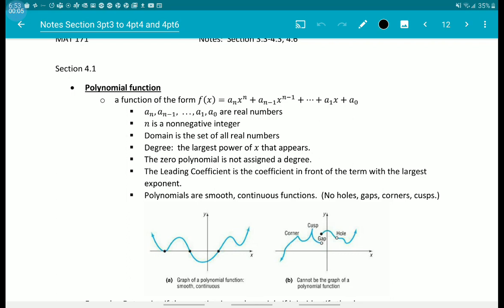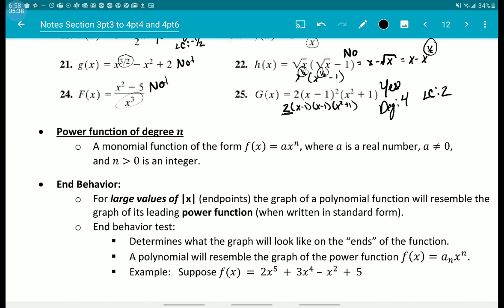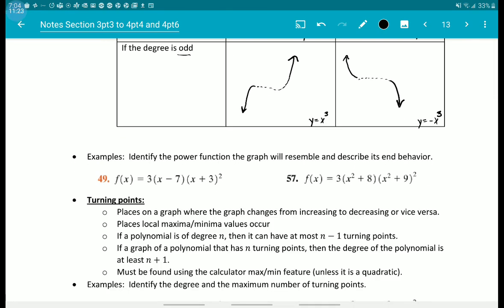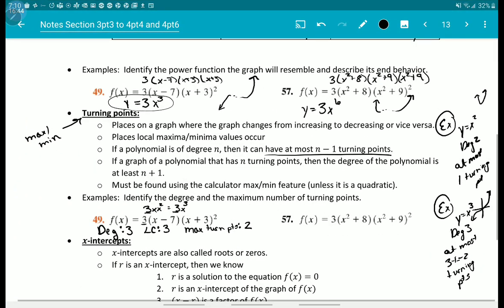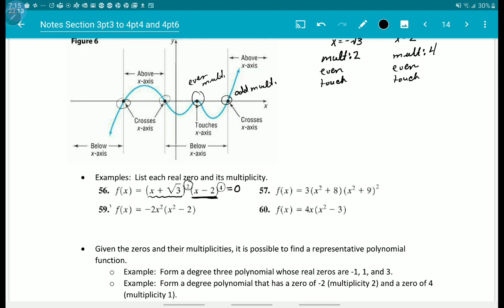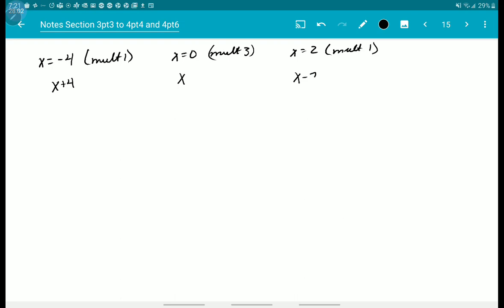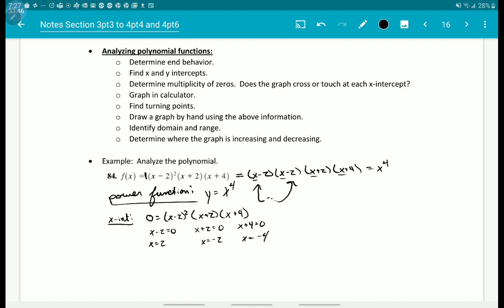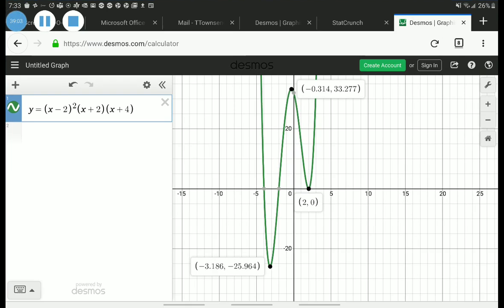MAT 171 Section 4.1 Intro to Polynomials